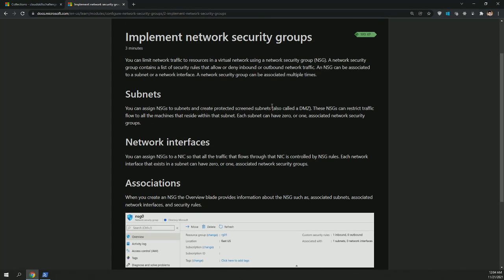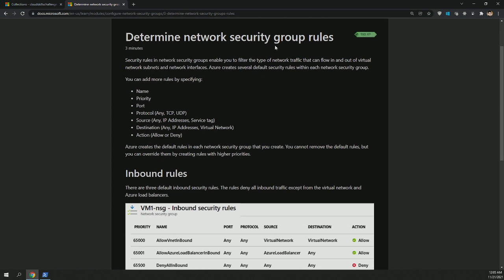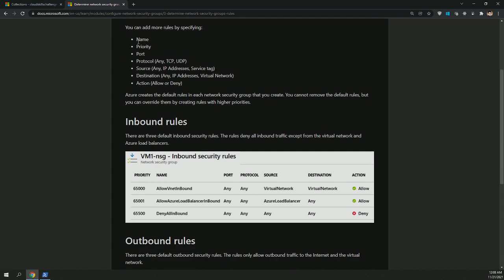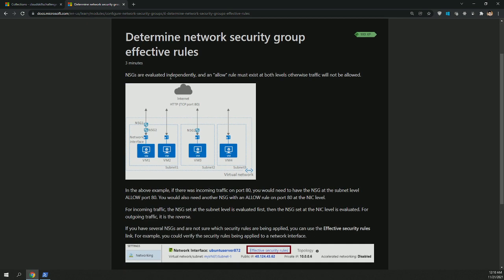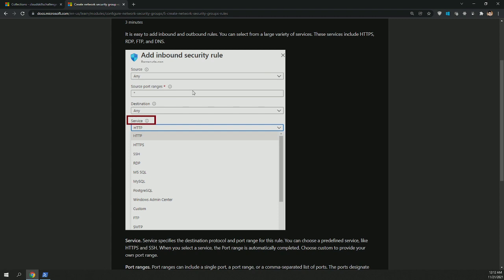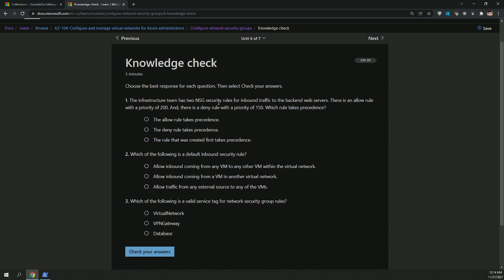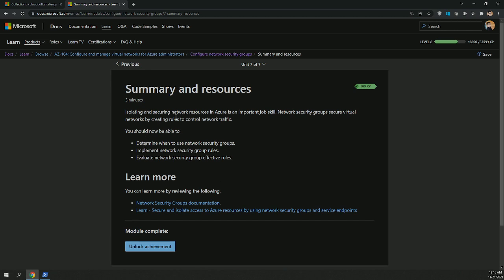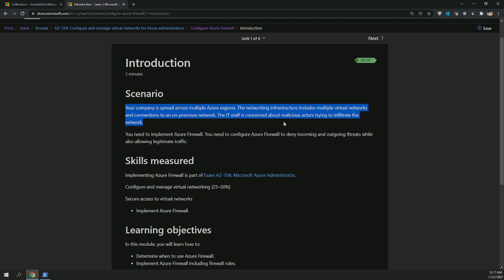Learn How To Start CODING